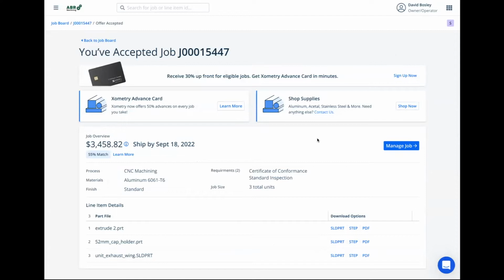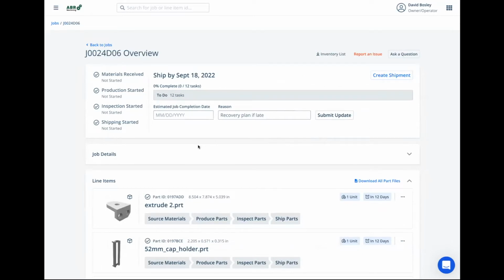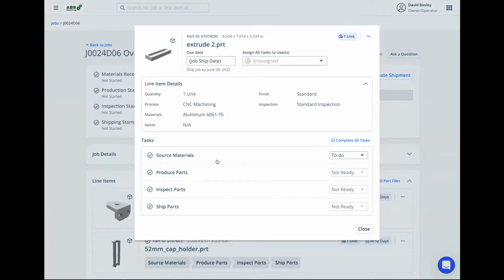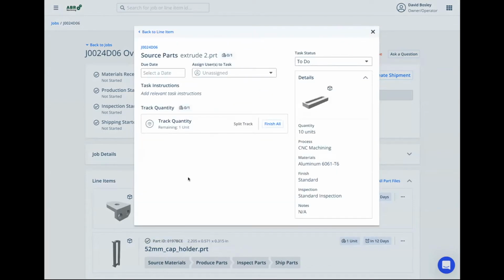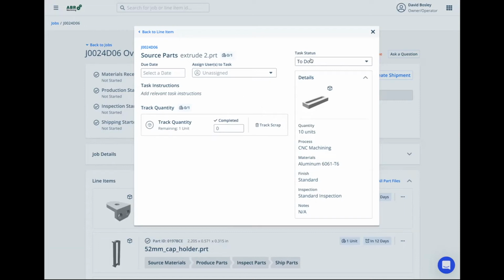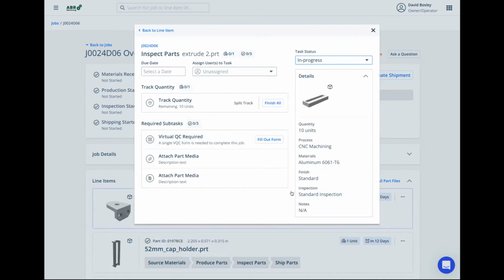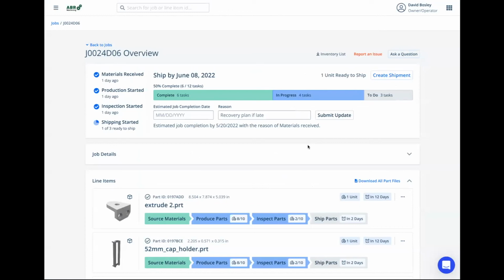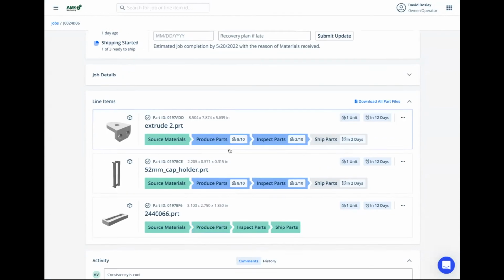Get to Know Workcenter | Part 4 | Processing Xometry Jobs